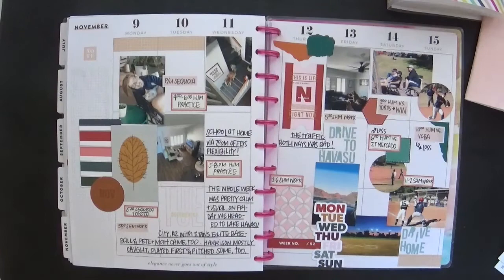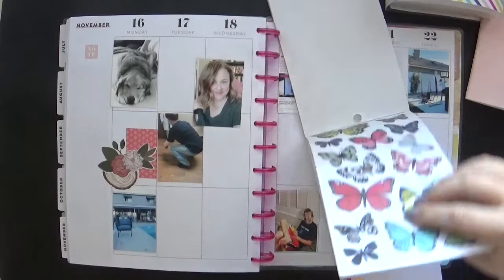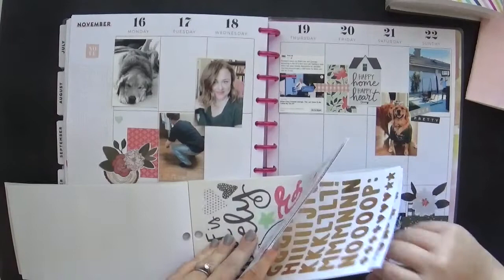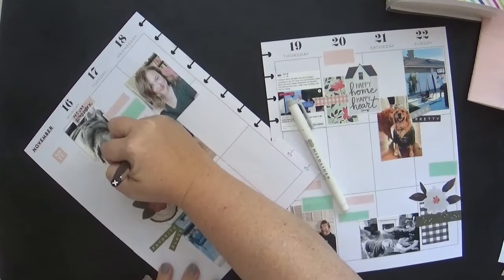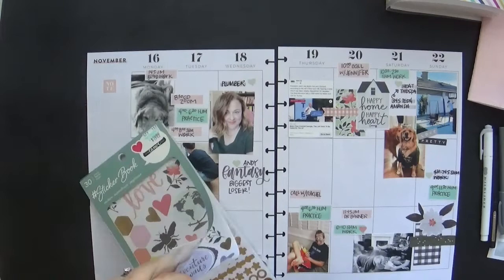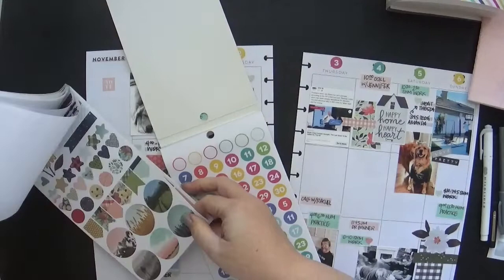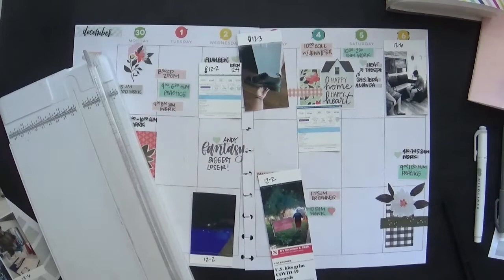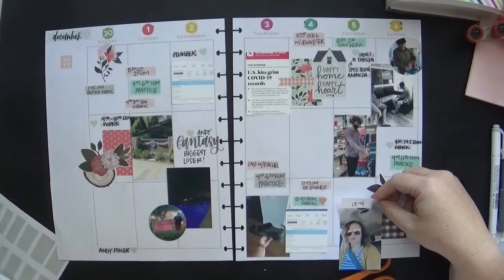Plan With Me: Nov 30-Dec 6, 2020 [Big Happy Planner How To]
This is my memory planner in my BIG Happy Planner!  I share how I deal with messing up the page and save the end result.